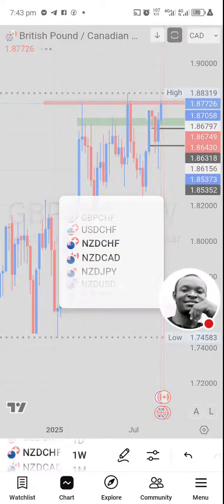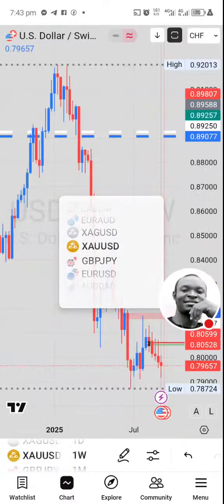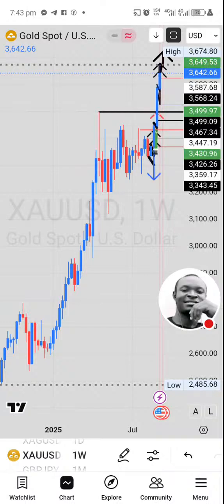WEEKLY FOREX ANALYSIS (15TH - 18TH)